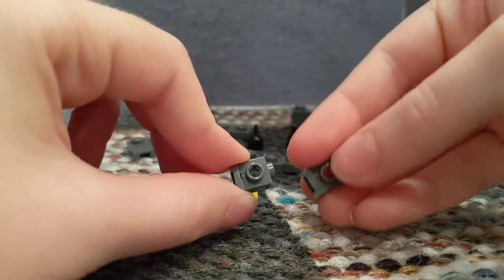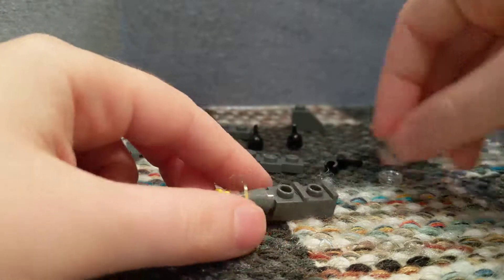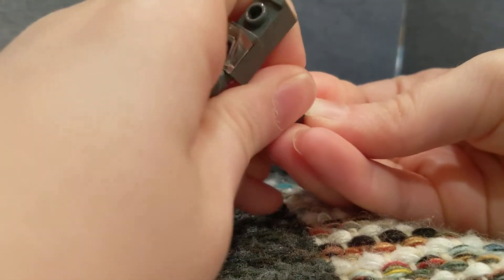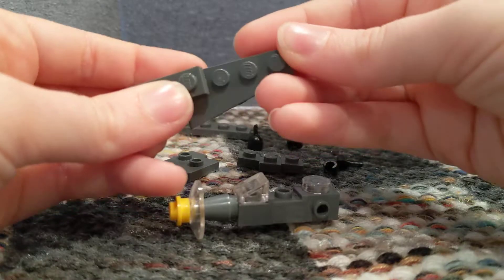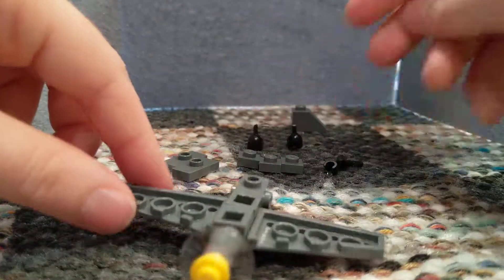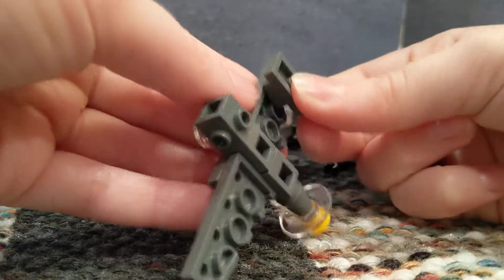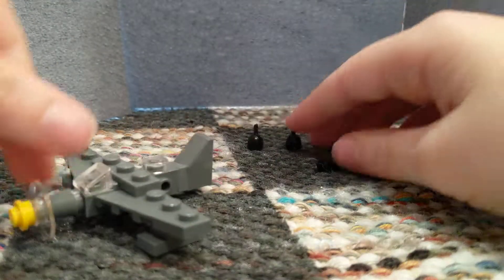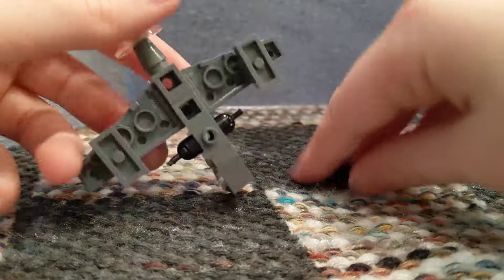How to Make a Lego Fighter Plane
I got the body style idea for this build from Lion Bricks for a Lego Fighter Jet.  Hope you enjoy!